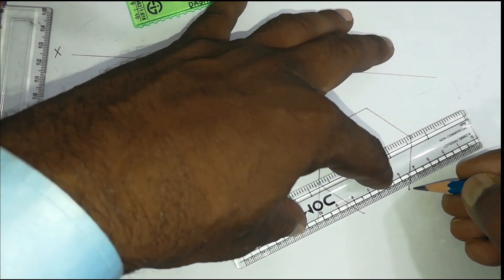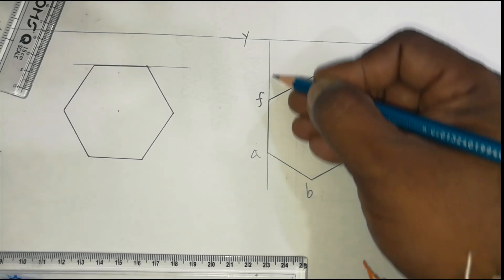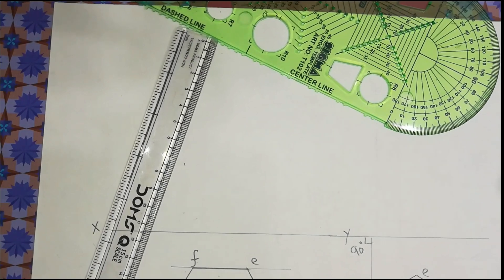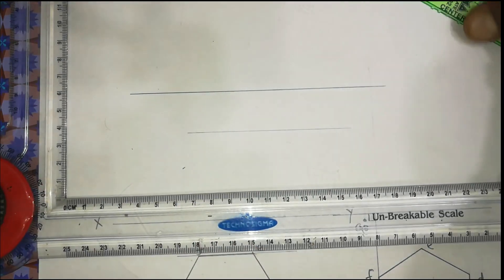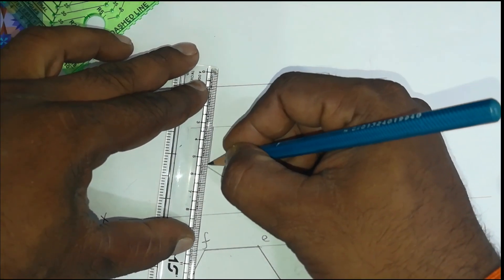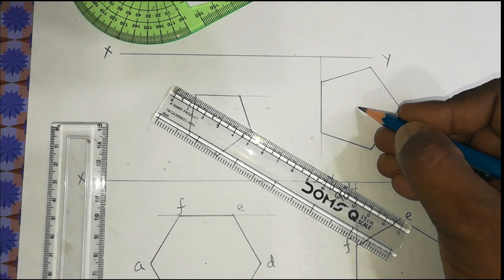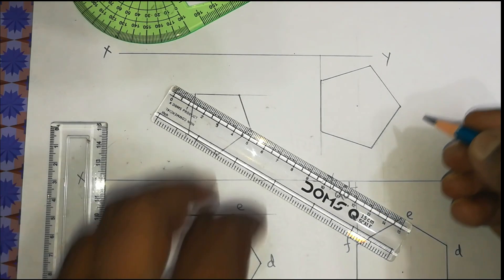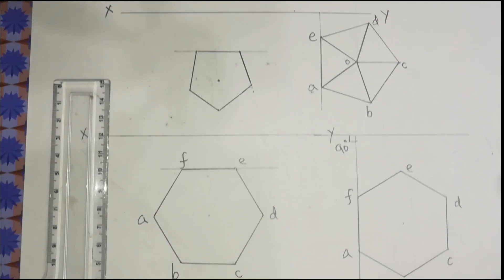Template Use is Explained in English | Engineering Graphics Subject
Template Use is Explained in English On Engineering Graphics Subject